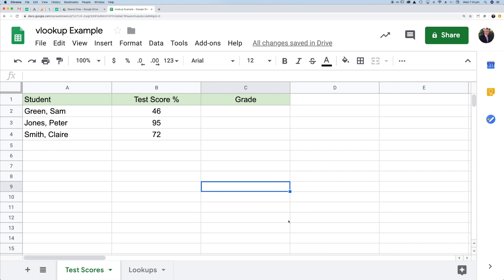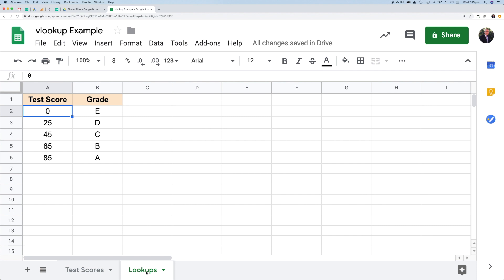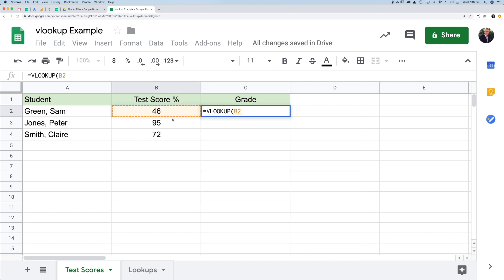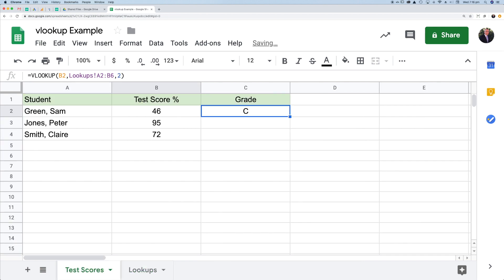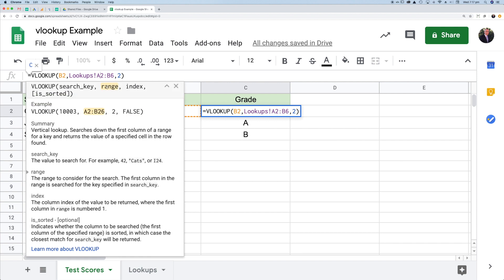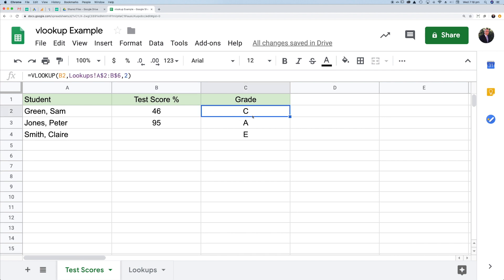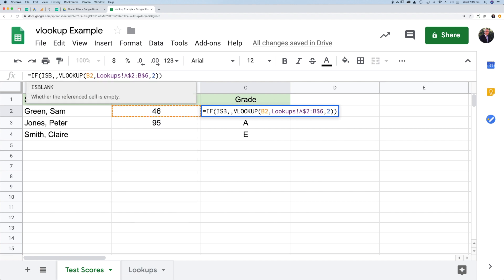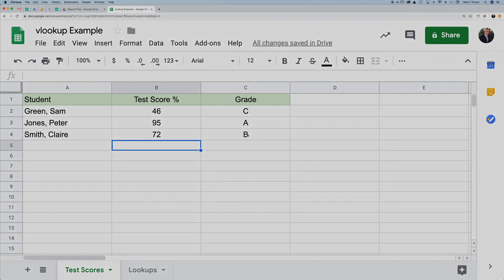How to use VLOOKUP in Google Sheets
In this lesson I will show you How to use VLOOKUP in Google Sheets.